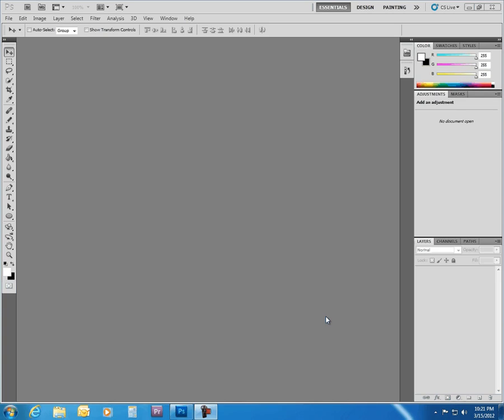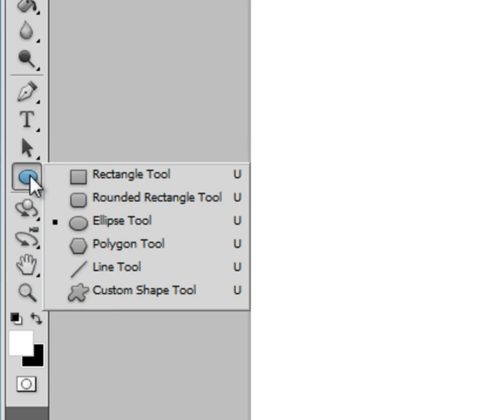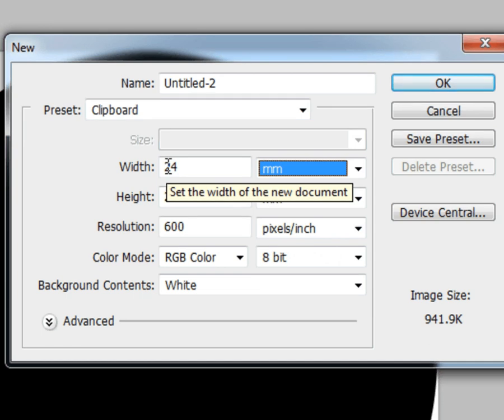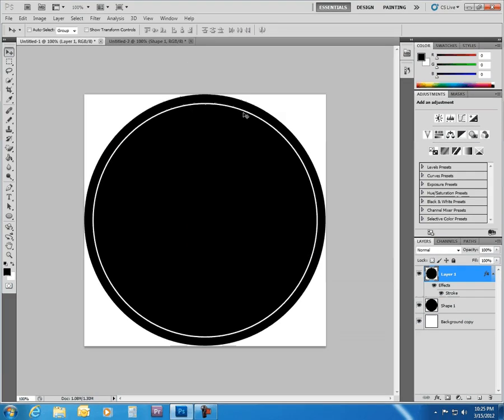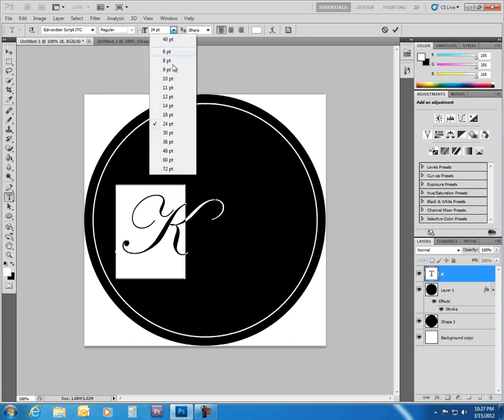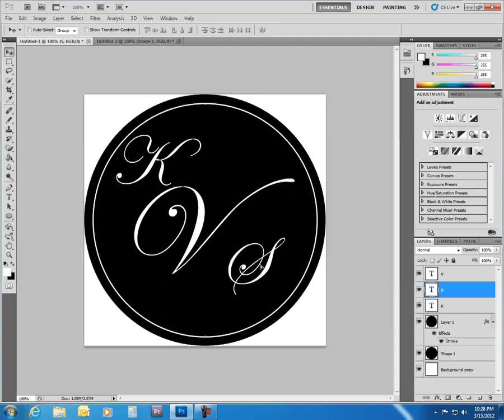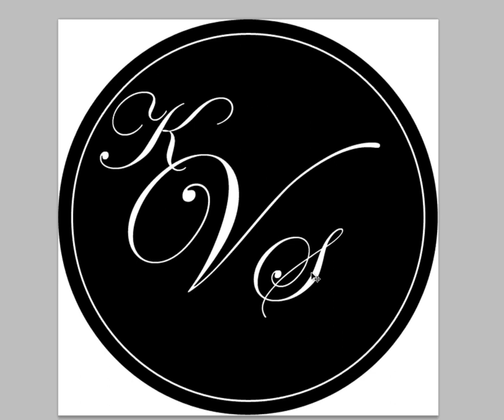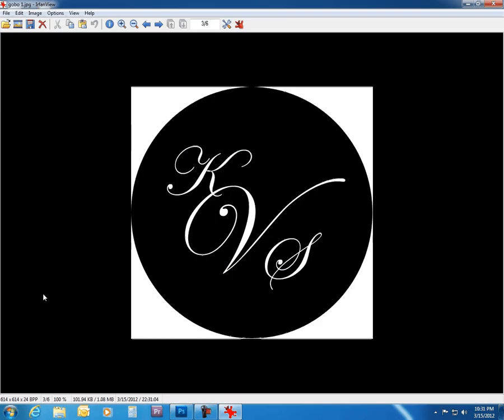Creating Gobos at Home 2 - Creating Gobos in Photoshop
This video is 2 of 3 detailing the process for Creating Gobos at Home
This video is all about creating gobos using Photoshop